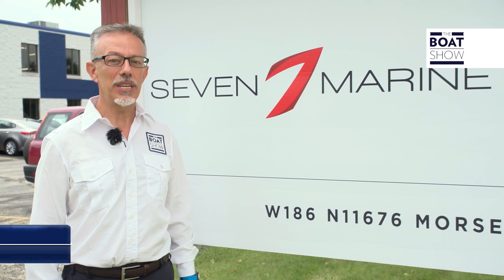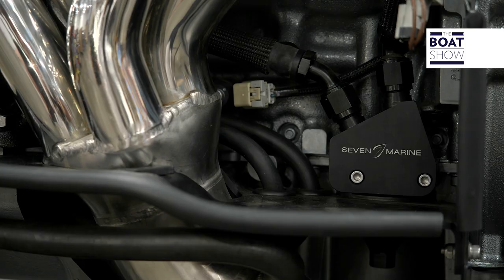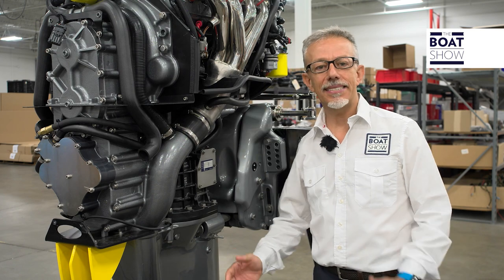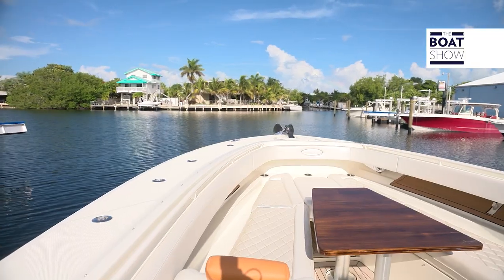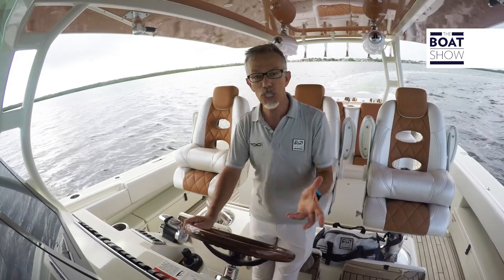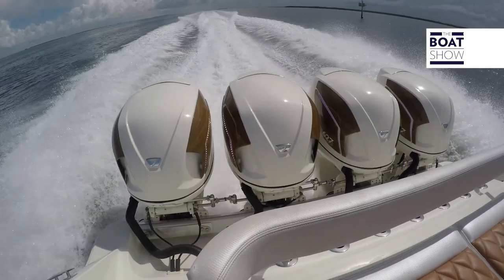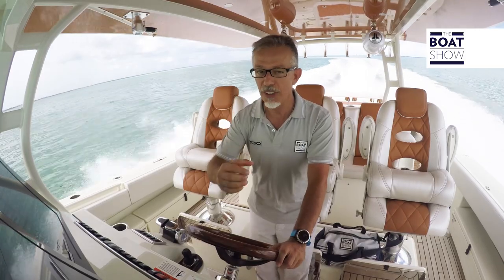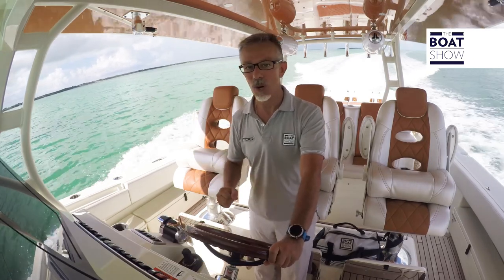[ENG] ZF Marine for Seven Marine - Hydrasports Custom 53 Sueños Review - The Boat Show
For the transmission, they turned to ZF Marine which produces a very special hydraulic and electronic controlled gearbox able to endure 627 horsepower! Let’s see the performance of the biggest outboard of the world!